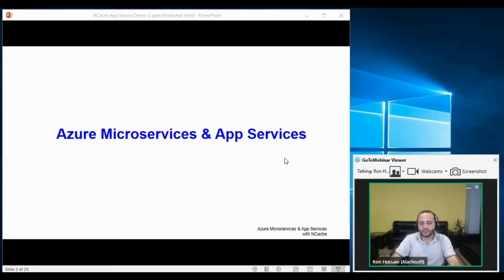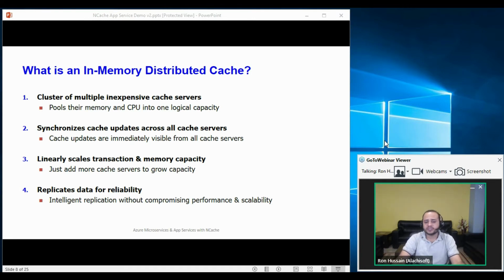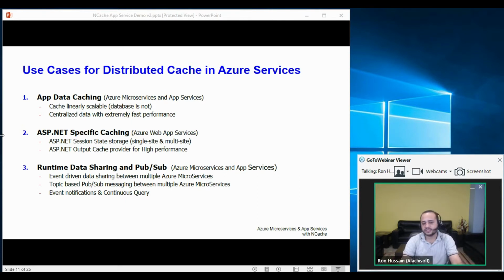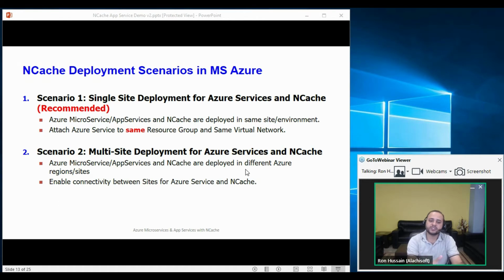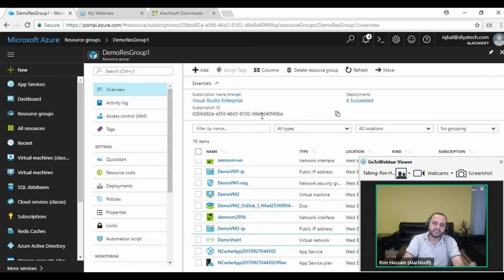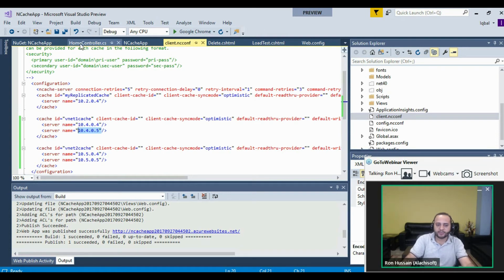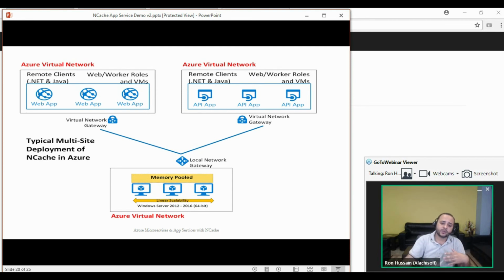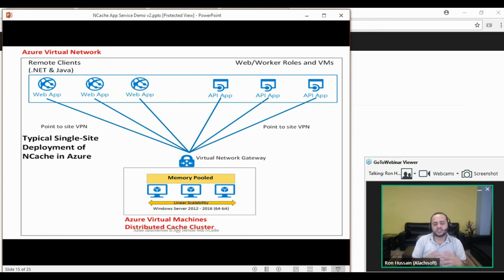Webinar - Developing Azure Microservices & App Services with NCache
Optimize the performance and scalability of your Azure cloud apps to run under peak load. Use a fast, scalable and common data repository to improve Azure service application experience without any data or session loss.

- Intro to Azure Microservices and App Services
- Using NuGet packages for NCache client application resources
- Making NCache API calls from the Azure Services
- Creating and deploying a distributed cache in Azure
- Using the cache for Azure Services
- Monitoring the cache that is running Azure Microservices and App Services

Chapters
00:00 - Overview
02:21 - Azure Microservices & App Services
07:29 - Distributed Caching
21:58 - NCache Deployment Scenarios in MS Azure
25:55 - Single Site Deployment
45:59 - Multi-Site Deployment
51:32 - Distributed Caching Options for .NET